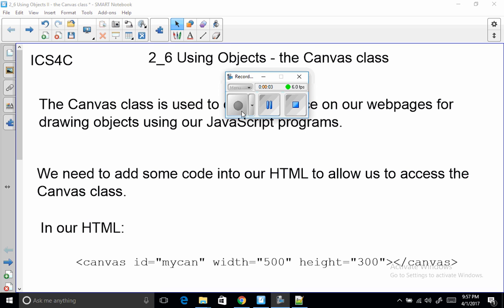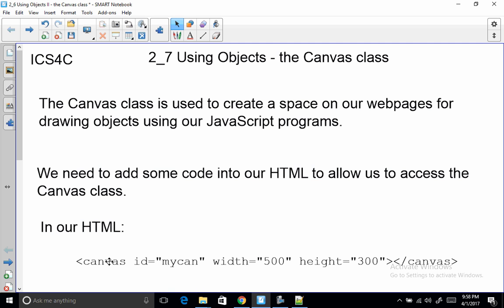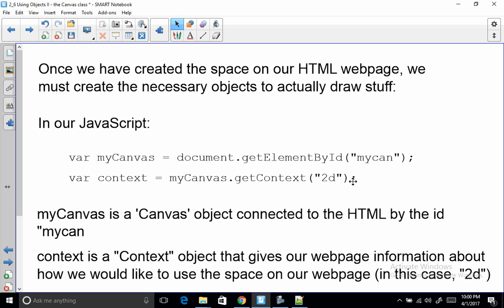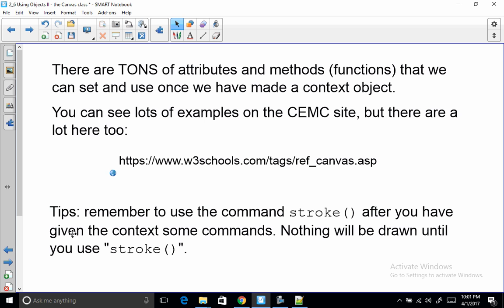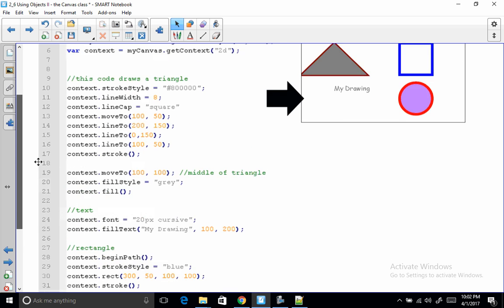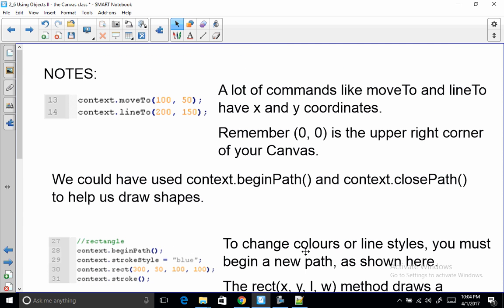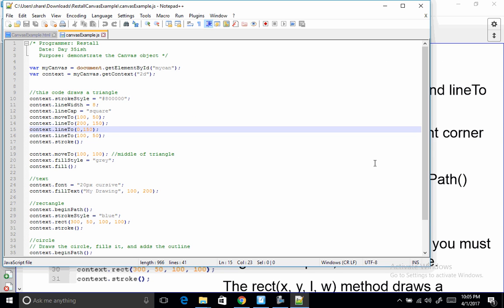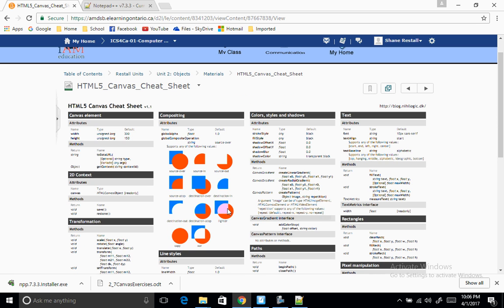ICS4C 2 7 Using Objects II The Canvas Class